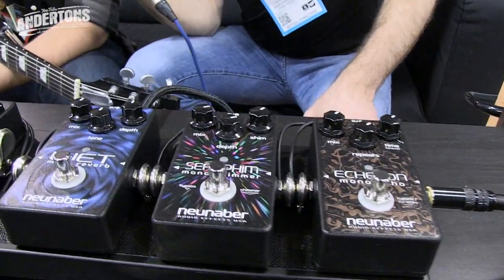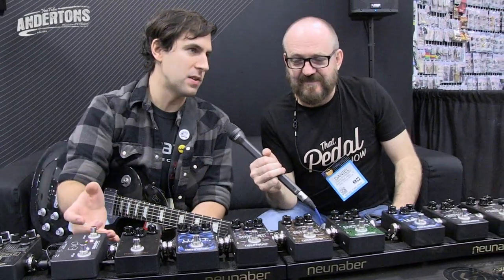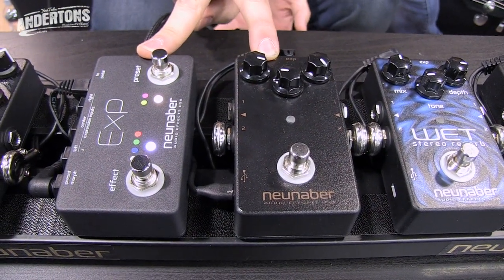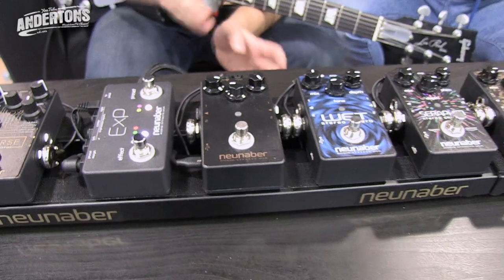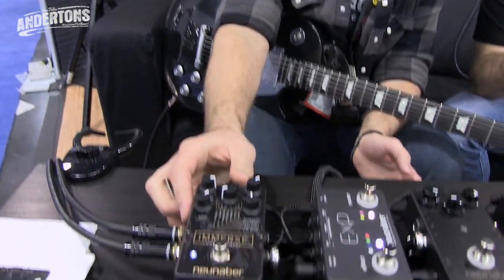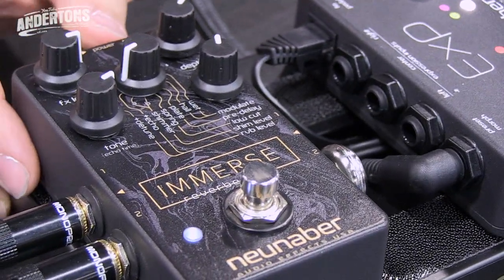NAMM 2016 Archive - Neunaber Pedals